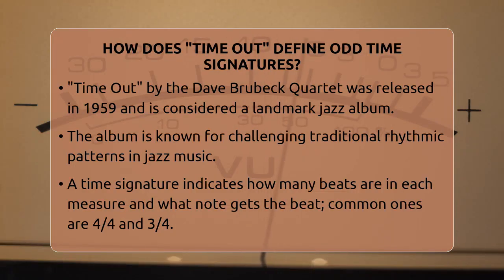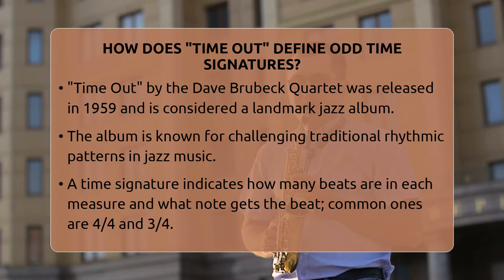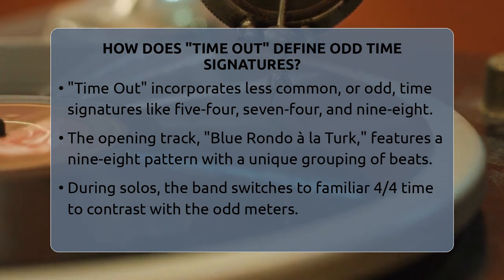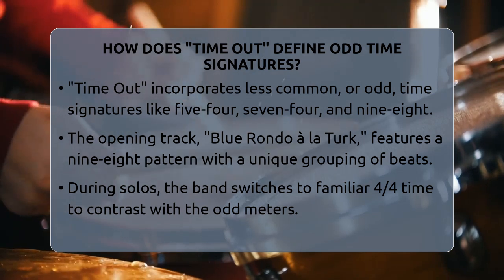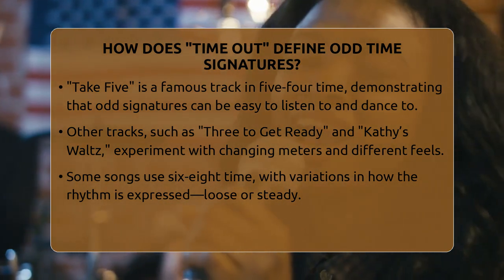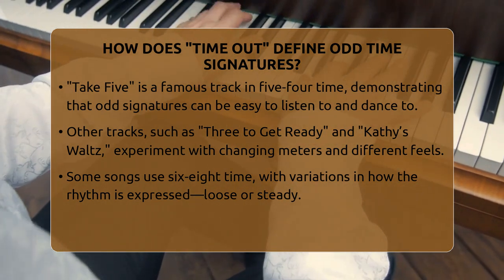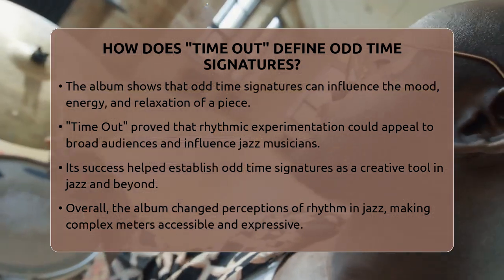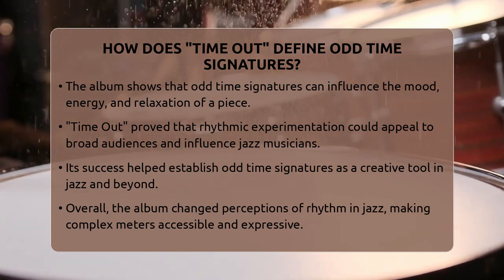How Does "Time Out" Define Odd Time Signatures? - Jazz Music Legends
How Does "Time Out" Define Odd Time Signatures? Are you curious about how jazz music can challenge traditional rhythms and create new listening experiences? In this engaging video, we'll explore how the legendary album "Time Out" by the Dave Brubeck Quartet revolutionized the use of unusual time signatures in jazz. We'll start by explaining what a time signature is and how most jazz songs typically follow common patterns like four-four or three-four. Then, we'll examine how "Time Out" incorporates odd time signatures such as five-four, seven-four, and nine-eight to craft unique rhythmic feels. You'll learn about specific tracks like "Blue Rondo à la Turk" and "Take Five," and discover how these compositions use different meters to evoke different moods and energy levels. We’ll also discuss how changing meters in songs like "Three to Get Ready" and "Kathy’s Waltz" add variety and excitement to the music. This album not only pushed creative boundaries but also proved that complex rhythms could be accessible and enjoyable for listeners. Whether you're a jazz enthusiast or new to rhythmic experimentation, this video will give you a clearer understanding of how "Time Out" changed the way musicians approach rhythm in jazz and beyond.

About Us: Welcome to Jazz Music Legends, your ultimate destination for everything related to the rich and vibrant world of jazz and blues. This channel is dedicated to celebrating the timeless artists and unforgettable tunes that have shaped these genres. Here, you will find captivating content featuring legendary musicians, detailed explorations of iconic albums, and performances that capture the essence of jazz and blues.